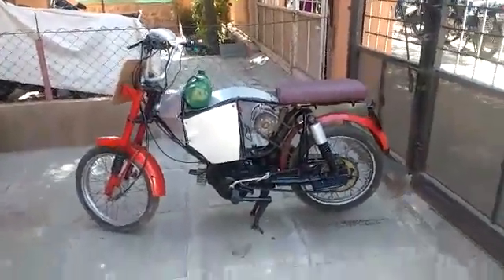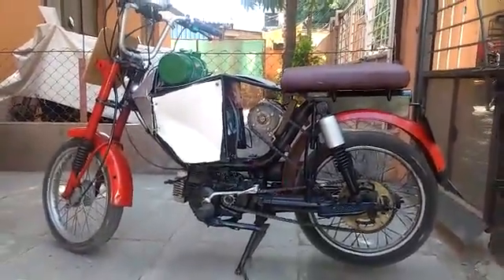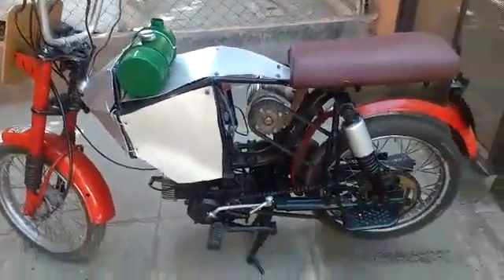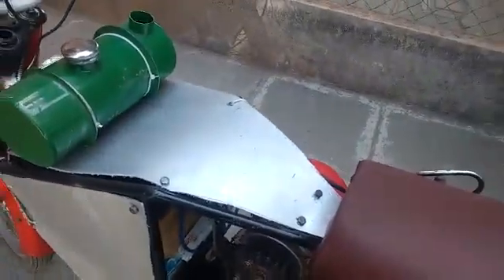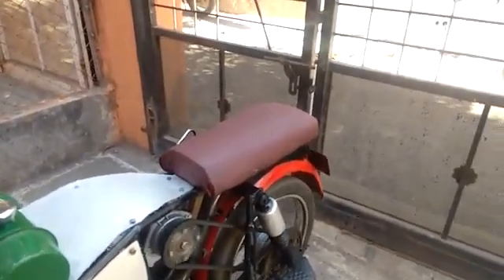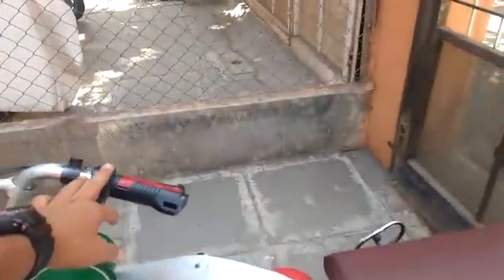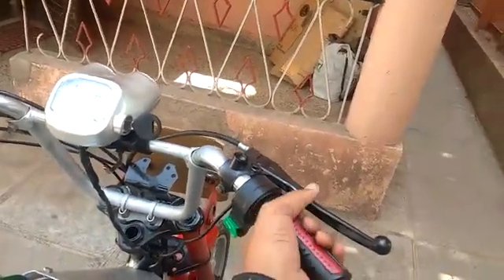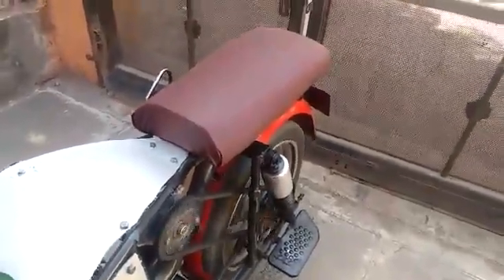Hybrid city commuter project for final year mechanical engineering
Overview of our engineering final year project HYBRID CITY COMMUTER
It's a vehicle designed to run on both petrol and electric charging.
It overcomes the disadvantage of electric bike available in the market i.e.limited range
Project done by:
1 Sumit M. Patil
2 Manthan Mehta
3 Rutesh Phata
4 Amit Namde